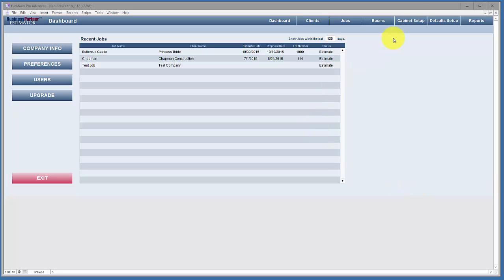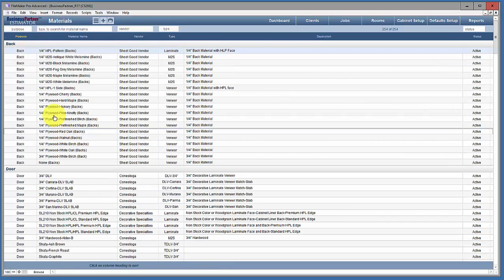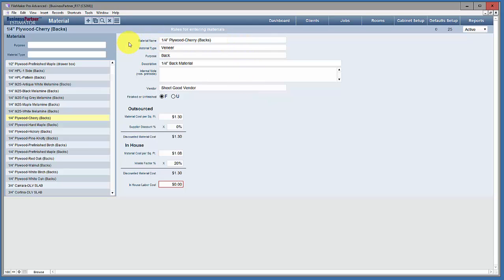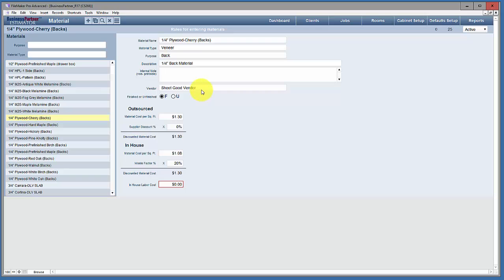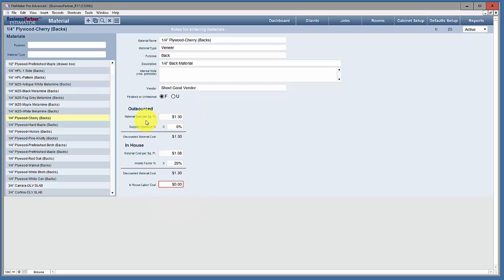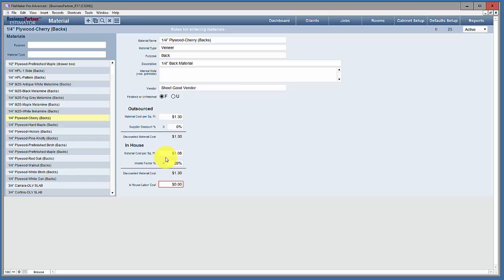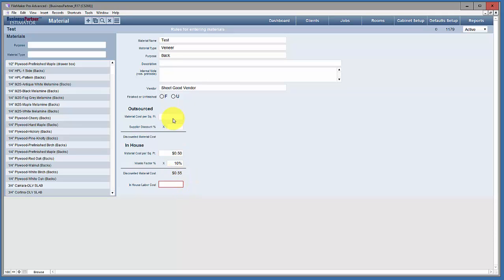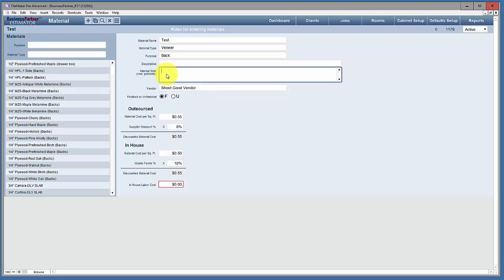13 Business Partner Materials Setup Tutorial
Tutorial on setting up and using the Materials section of Business Partner Estimating Software.